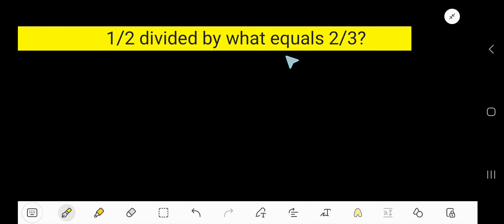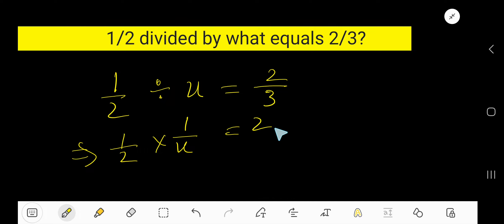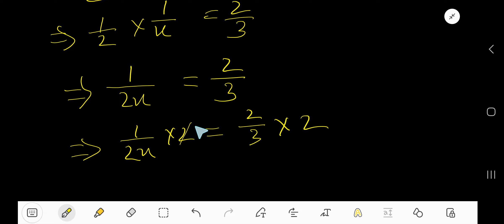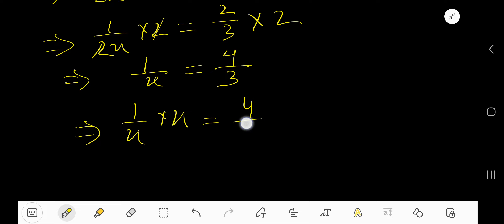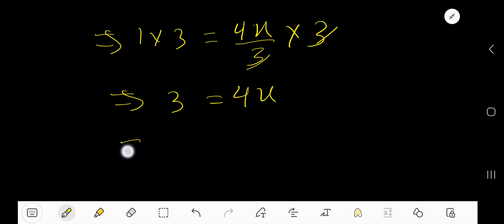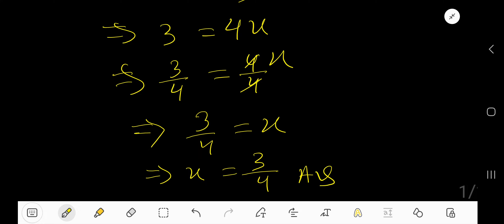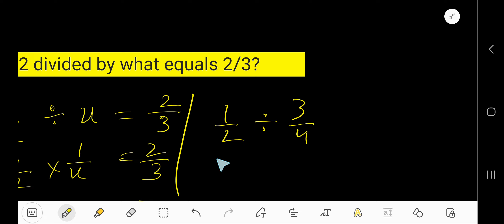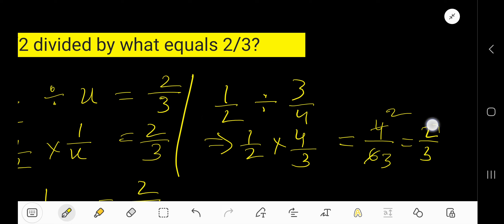1/2 divided by what equals 2/3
1/2 divided by what equals 2/3